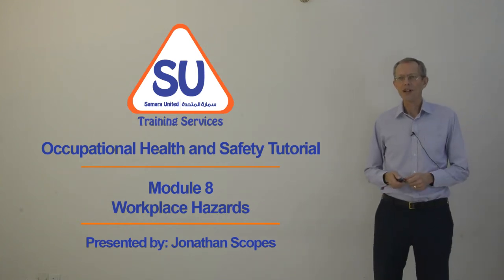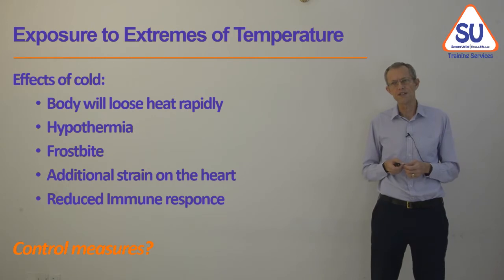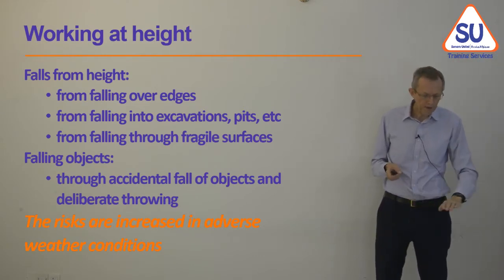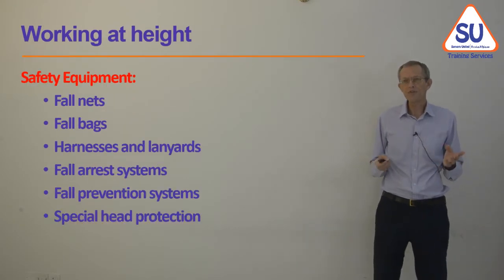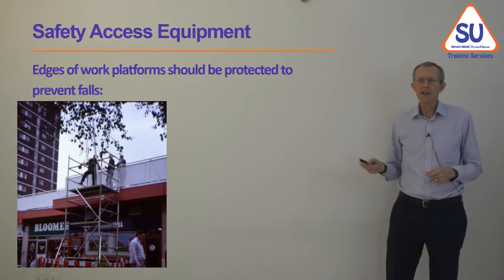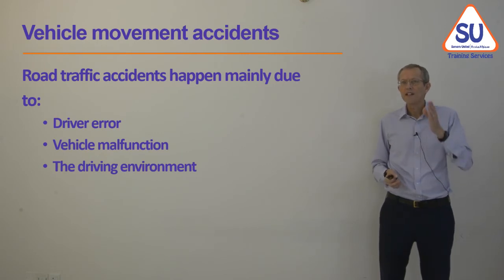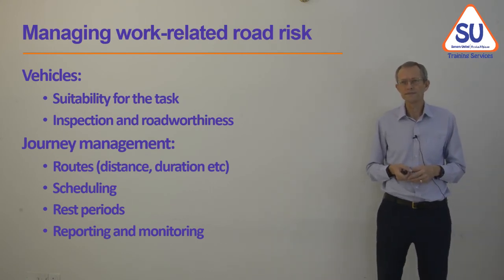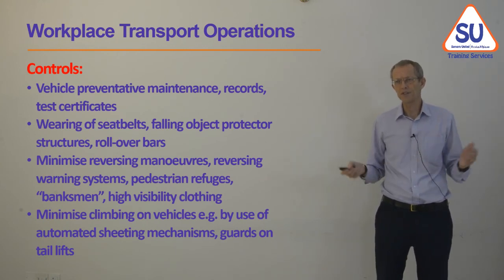Workplace Hazards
This Unit Explained by Our Lead Tutor/ Jonathan Scopes